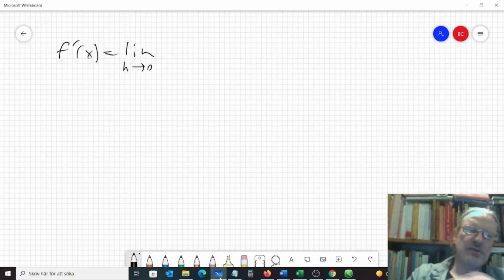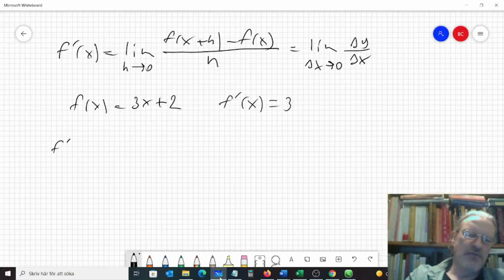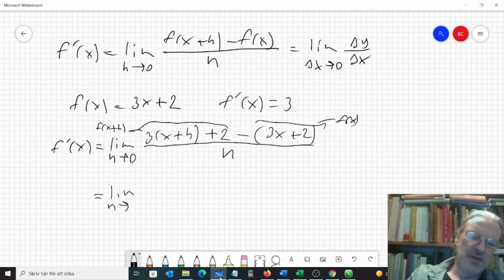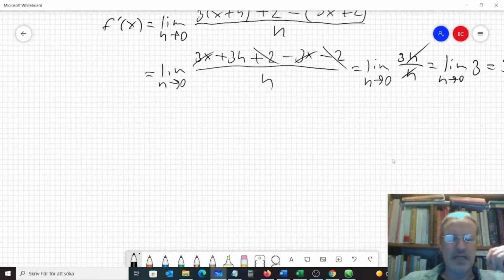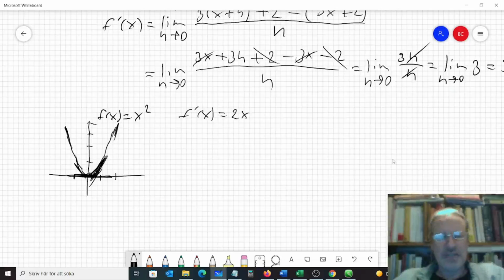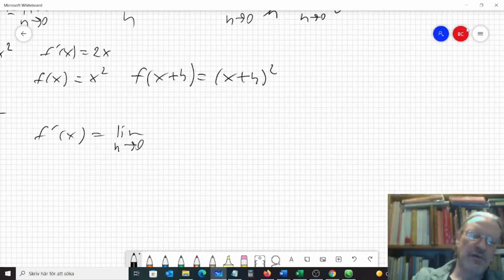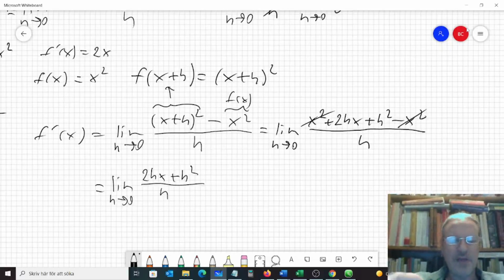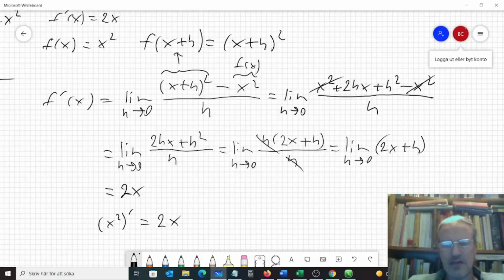Derivatives from first principles - two simple examples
Finding the derivative of f(x)=3x+2 and f(x)=x^2 using first principles, i.e. using the definition of derivatives.